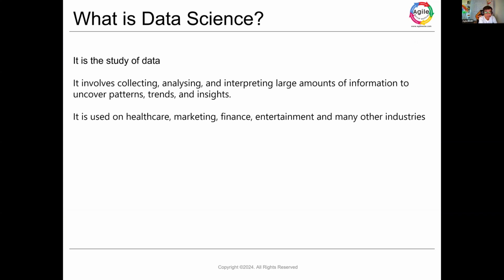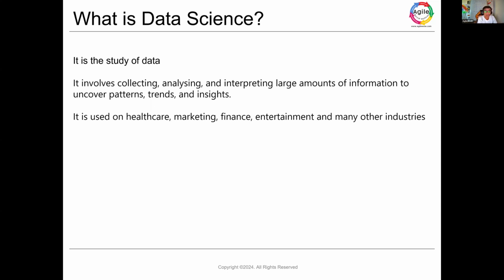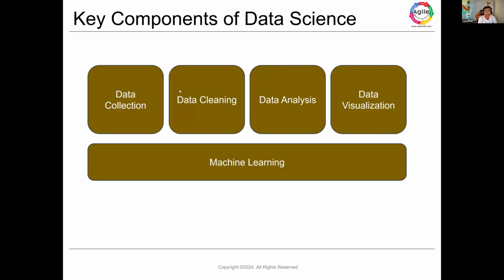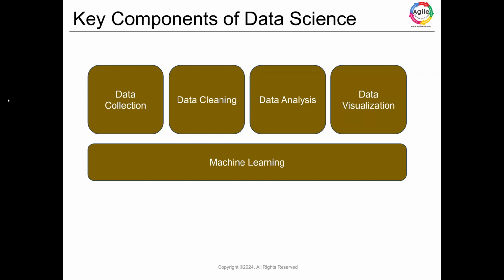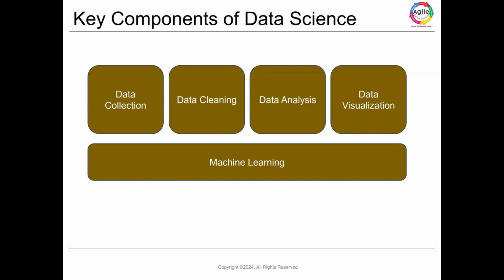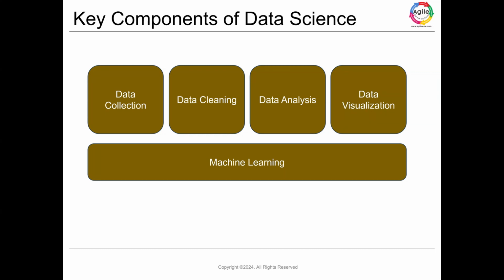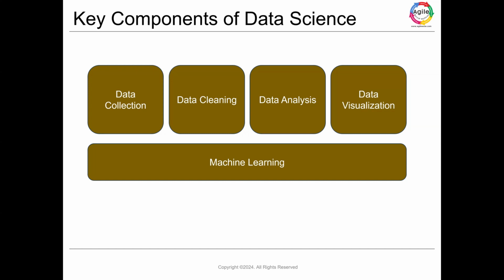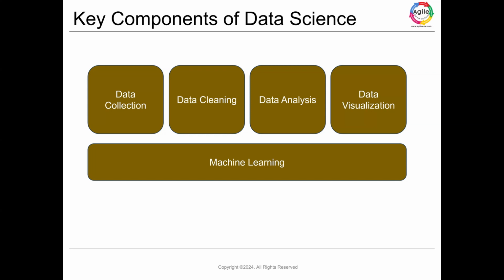From Zero to $50K Job - Your Beginner's Guide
In today's fast-paced digital world, data is often referred to as the "new oil." But what exactly is data science, and why is it so important? In this video, we'll break down the basics of data science in simple terms, using everyday examples to help you understand its significance and how it impacts our lives.